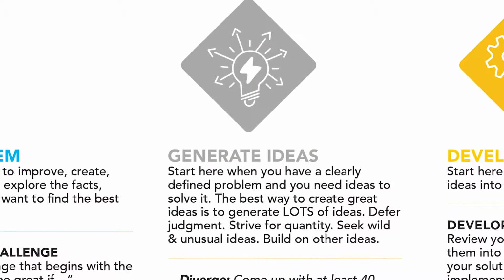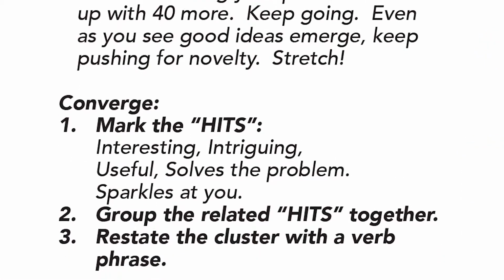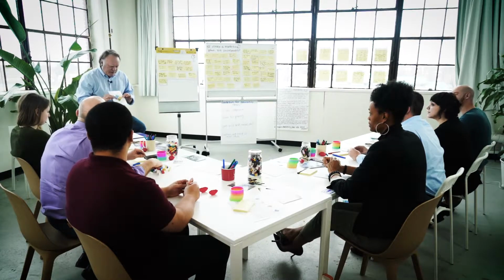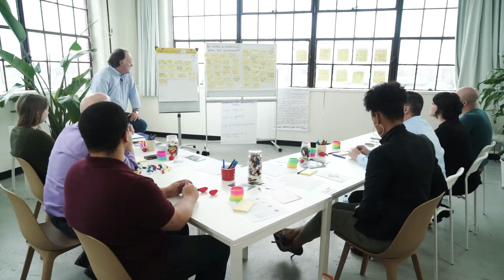Create in a Flash | How to use highlighting: For selecting the best ideas